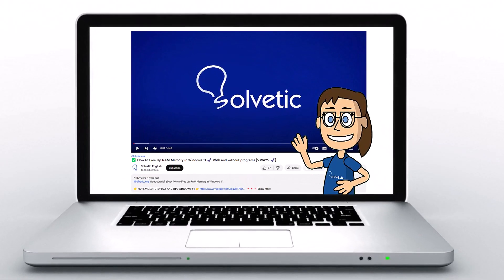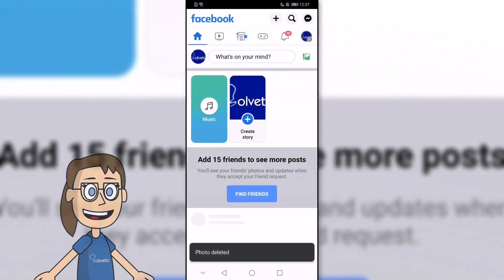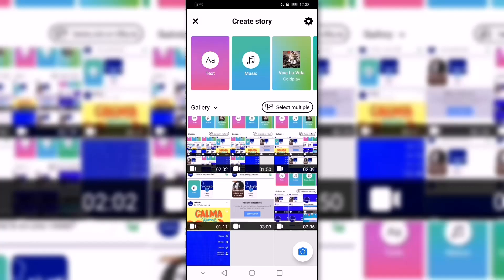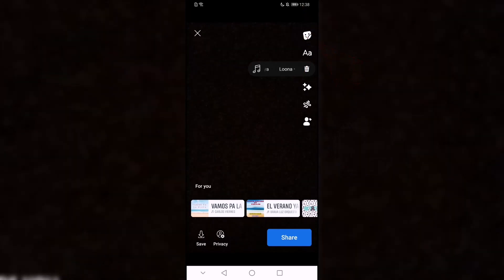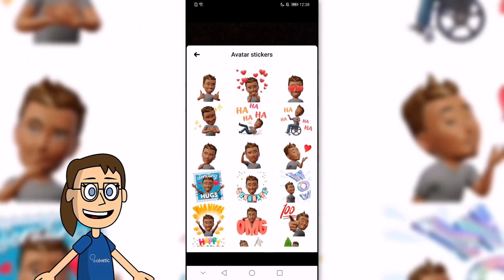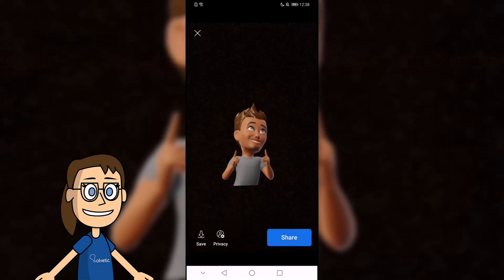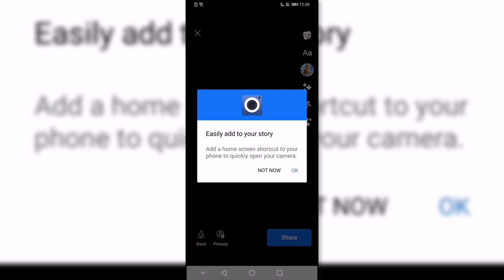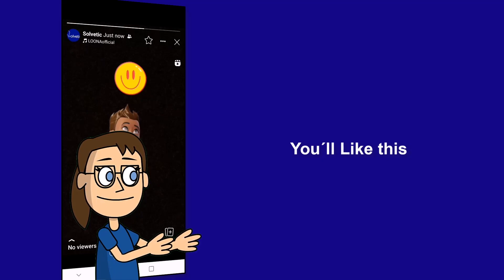How to ADD AVATAR in FACEBOOK STORY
Do you want to know how to put my avatar in Facebook stories? Well, in this video we show you the complete steps to be able to put my avatar in facebook stories from the mobile and thus be able to add the avatar to your stories and personalize your Facebook story content in a more original way.